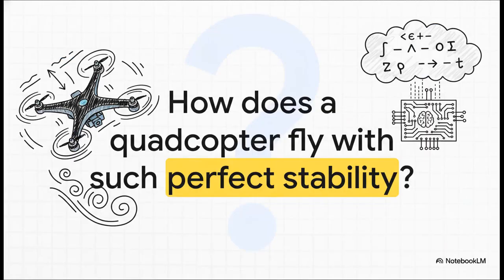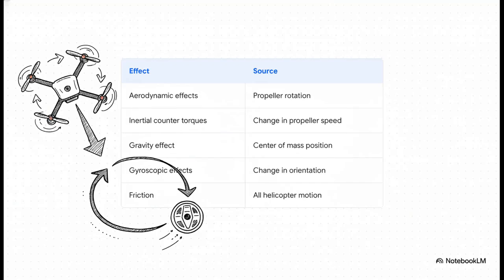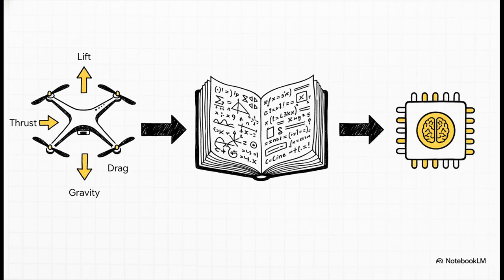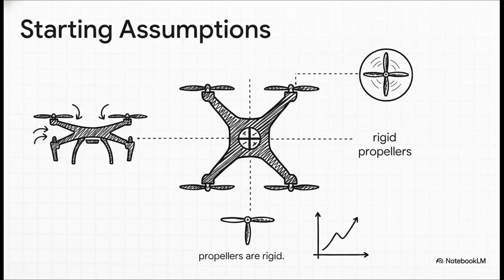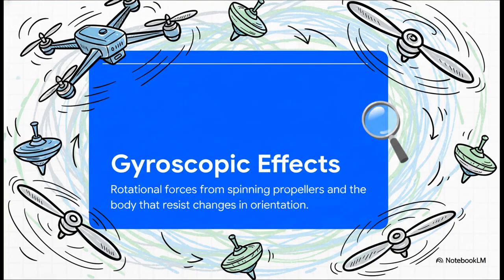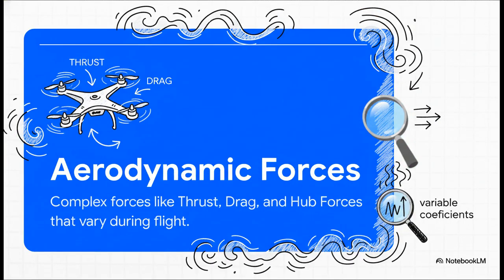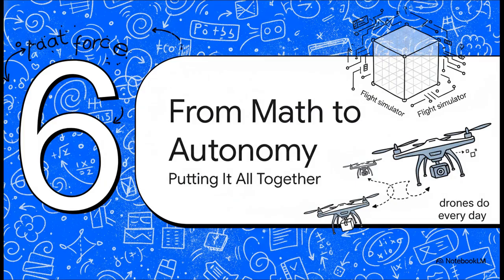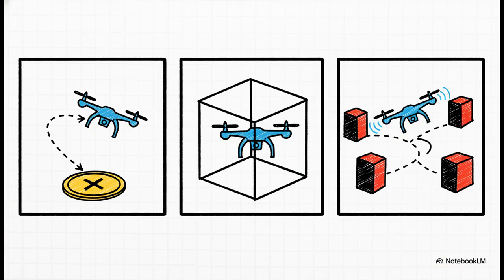Simulation and Modelling of a Quadcopter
Hey, i recently bought a Google NotebookLM subscription so i thought what can i build, so i came across with this.

This is a plausible approach which is good for beginners to understand, how drone modelling can be done in simulation environments.

Intended user group for this video is somewhere between early researchers to hobbyist and the use of this video is only for education, i do not intend any profits or conflicts of interests.